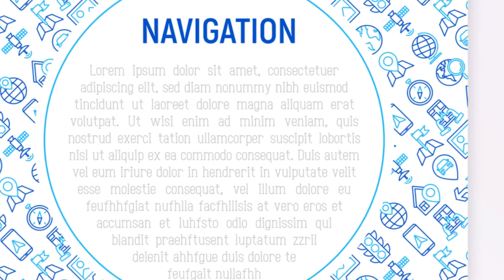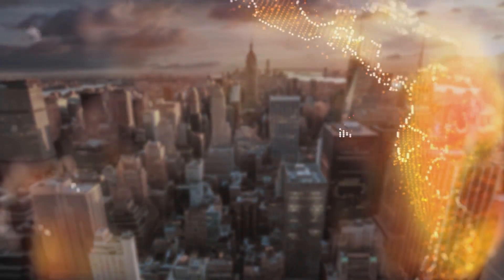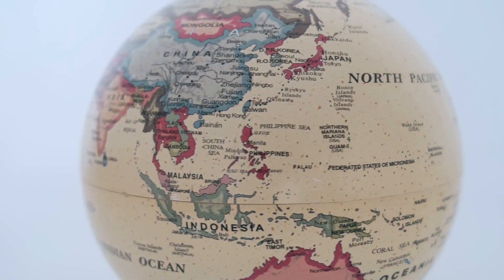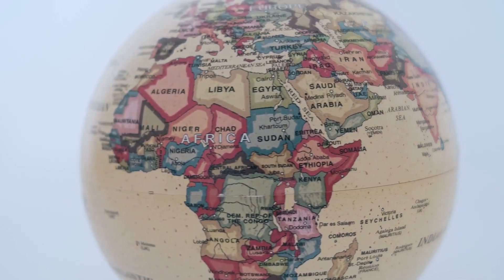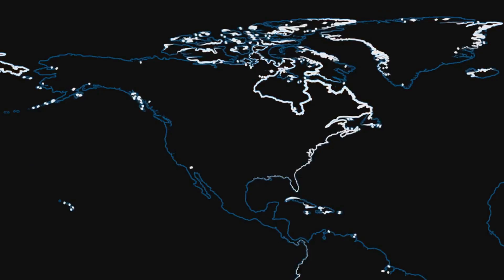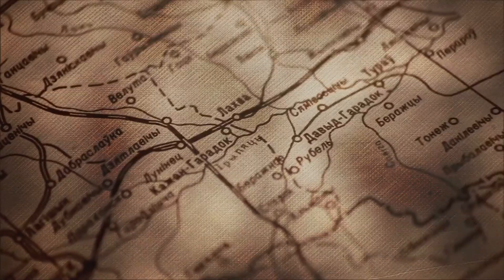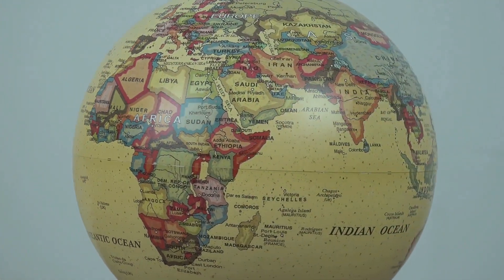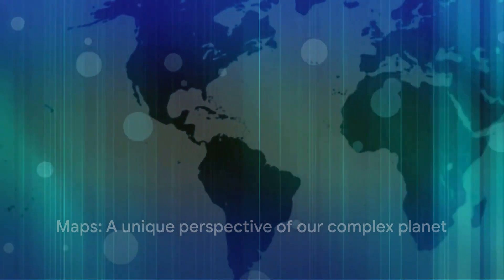Map projections and their flaws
Let's learn about map projections and how each projection has its pros and cons. Map projections are the way in which our global Earth is represented on a flat sheet of paper. The process isn't simple by any means. For more information about map distortions, visit the fun website thetruesize.com to see how countries change shape and size based on our projections.